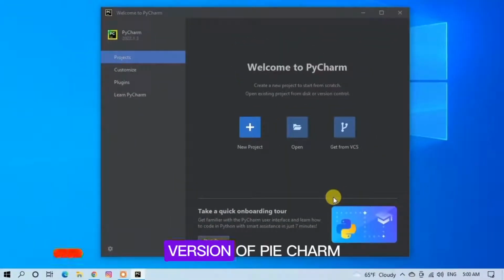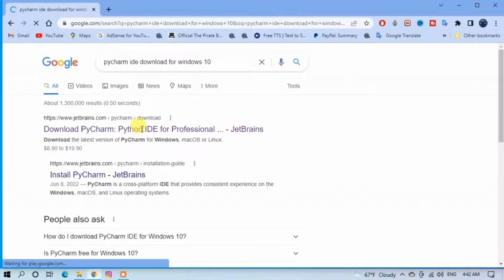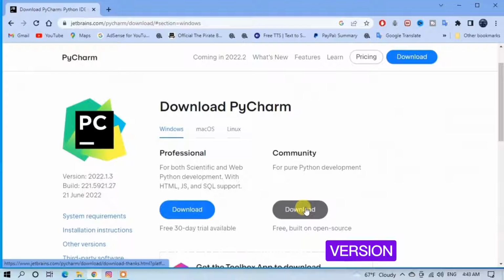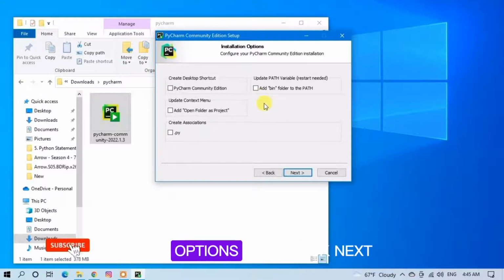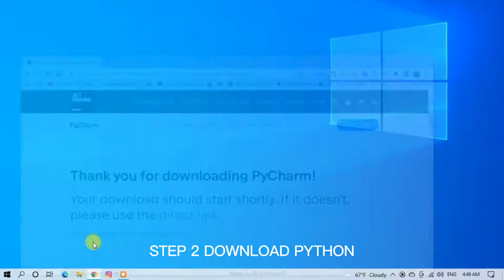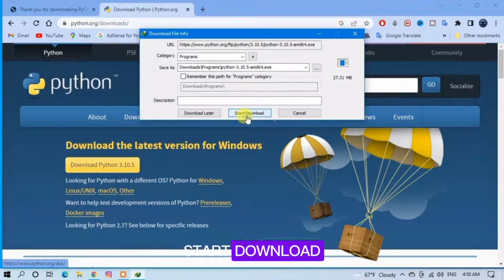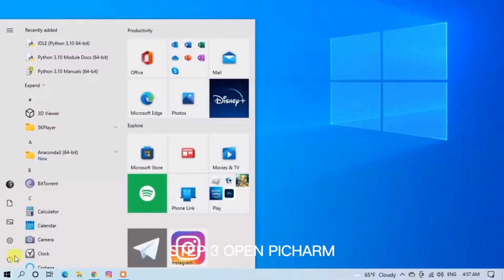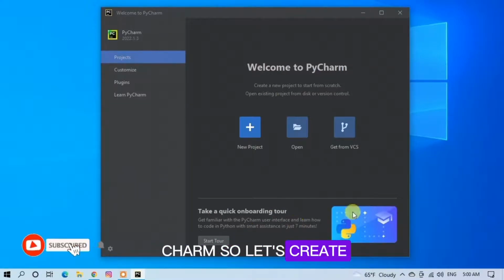How to Install PyCharm and Python on Windows 10 [2024 Update!]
Hello Guys! Today in this video I will show you how you can install pycharm and python on your windows 10/11 laptop/desktop/pc for python programming.

As you know PyCharm is an integrated development environment used for programming in Python. In addition to supporting web development with Django, it offers code analysis, a graphical debugger, an integrated unit testing, and integration with version control systems. PyCharm is created by JetBrains, a Czech corporation.

timestramps
0:00 Intro
0:11 Download Pycharm
0:59 Install Pycharm
1:35 Download Python
2:06 Install python
2:24 Pycharm GUI and a new  python project